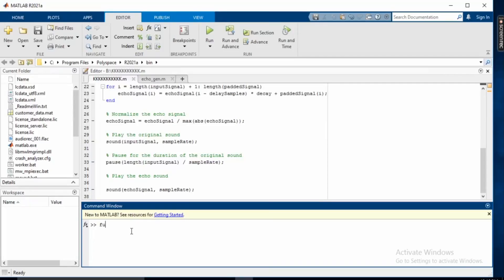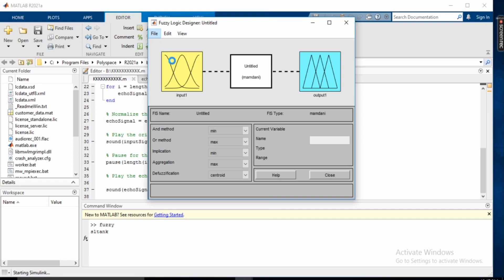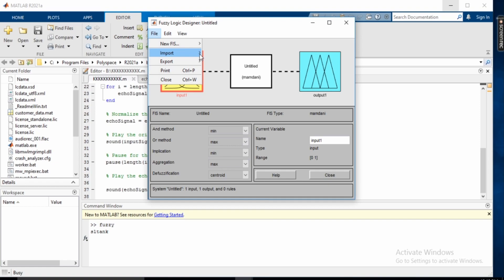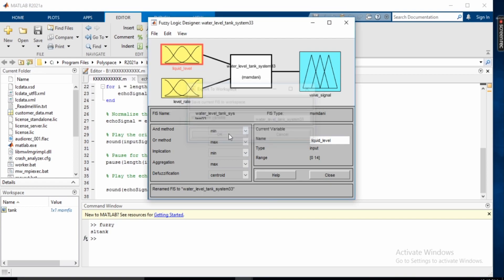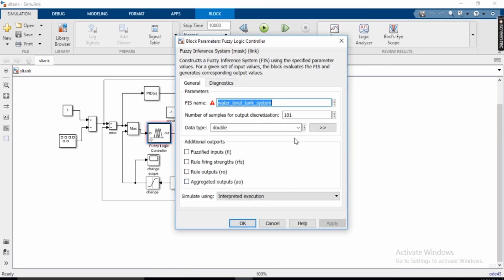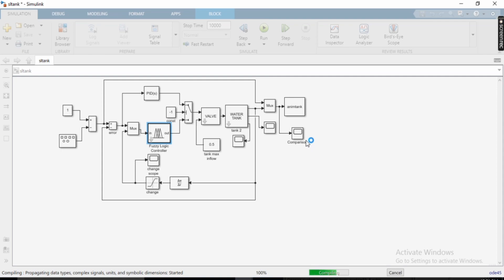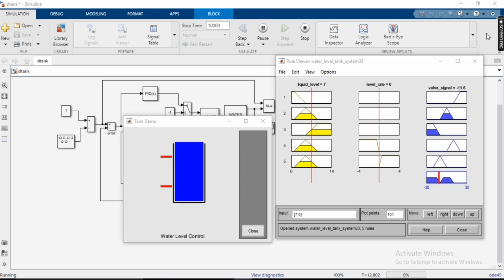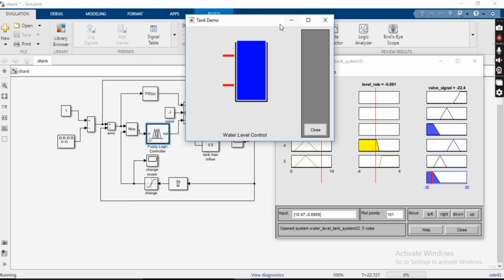simulation of water level control system using fuzzy logic design and toolbox